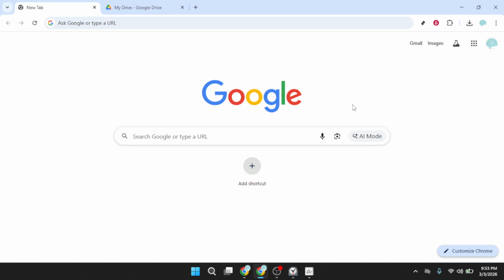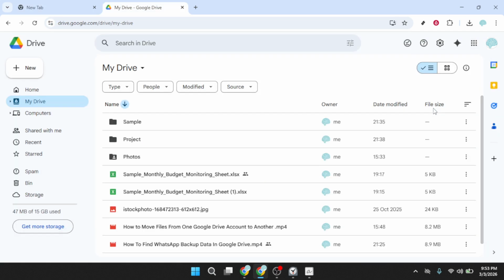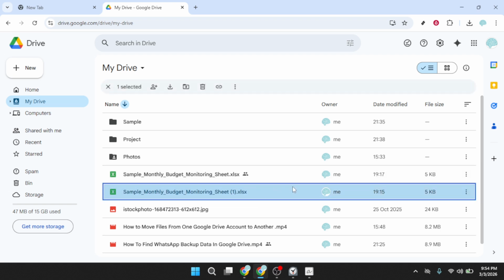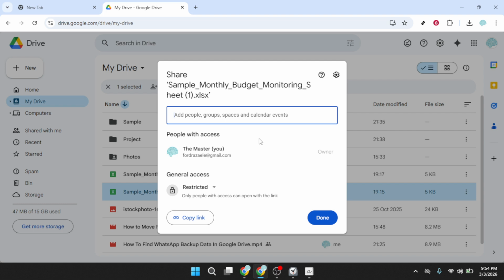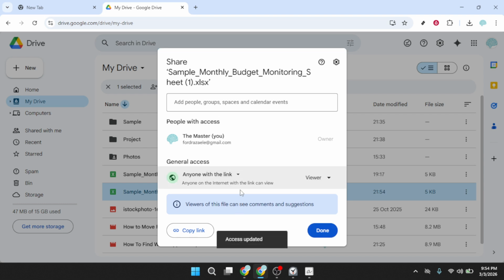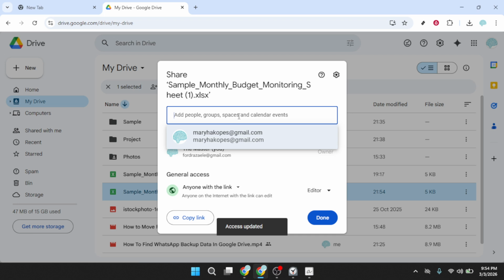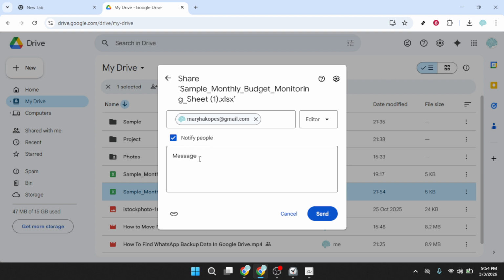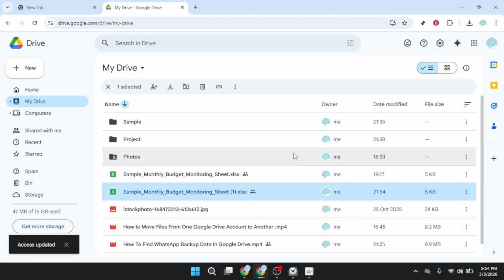How To Share Excel Sheet On Google Drive (Tested)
In this video, we discuss how to share Excel sheet on Google Drive to seamlessly upload XLSX to cloud storage and share Microsoft Excel online. Leveraging Google Sheets compatibility allows your team to easily collaborate on Excel files directly in the browser. Dive into this Google Drive tutorial to manage editor permissions and secure business data sharing.

00:00 Intro and video overview
00:15 Navigate to Google Apps launcher
00:26 Google Apps menu display
00:30 Selecting Google Drive
00:33 Google Drive interface overview
00:36 Accessing My Drive folder
00:43 Identifying the Excel file
00:47 Using the search bar for files
00:53 Accessing file more actions
00:58 Open more actions menu
01:03 Selecting the share option
01:07 Confirming share selection
01:12 Share dialog window overview
01:17 Adjusting general access settings
01:19 Choosing anyone with the link
01:26 Update access confirmation
01:30 Viewer permission level
01:33 Commenter permission level
01:35 Editor permission level
01:48 Adding specific people via email
01:57 Assigning roles to individuals
02:05 Including a custom message
02:12 Sending the file invitation
02:21 Recipient notification details
02:28 Conclusion and final thoughts